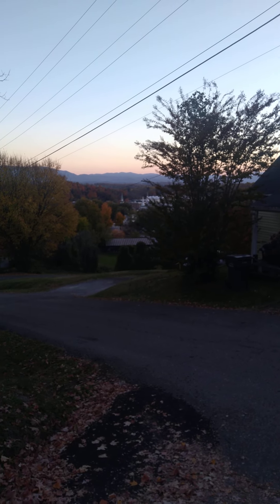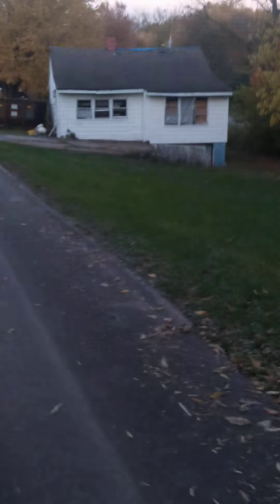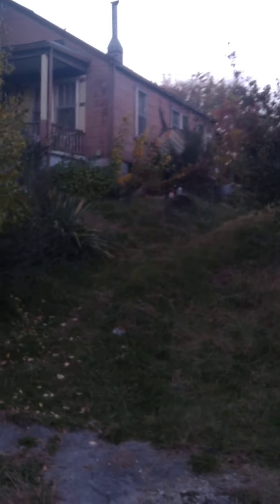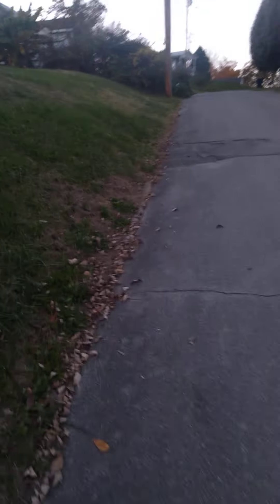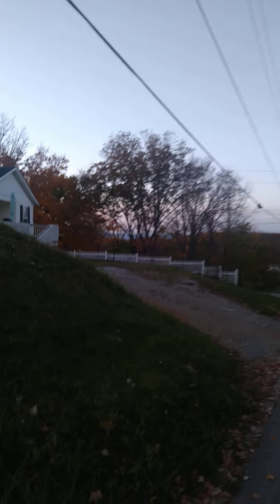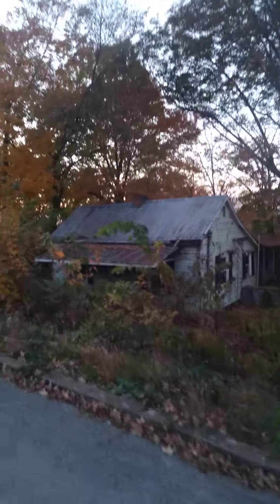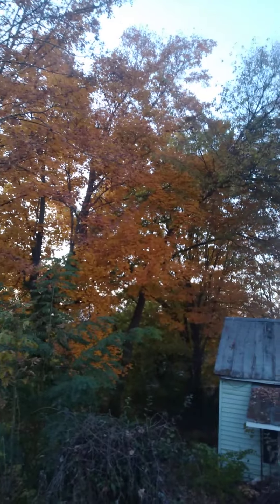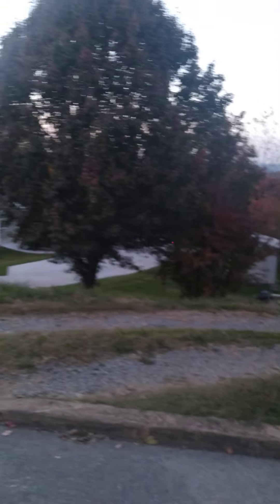Fall in Tennessee